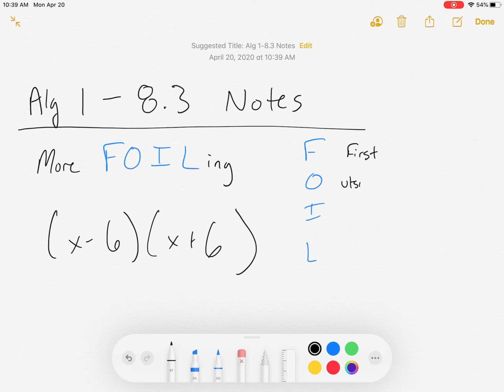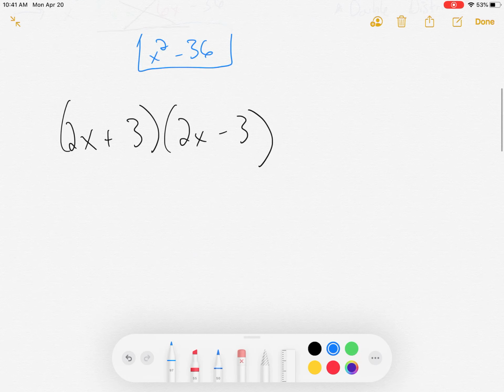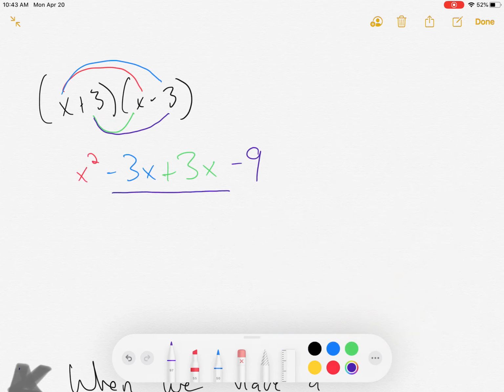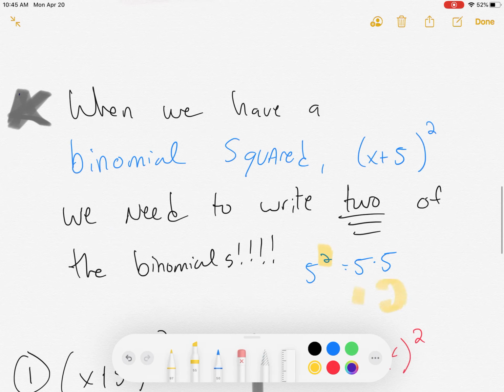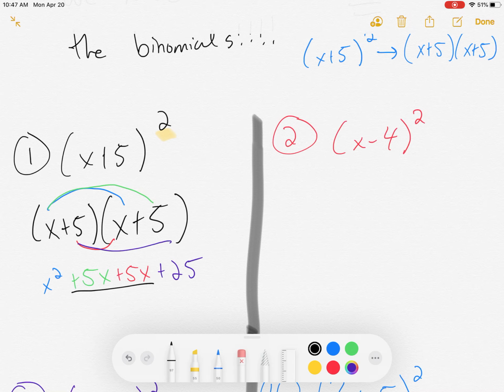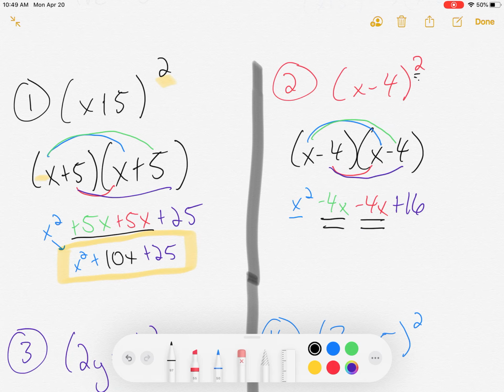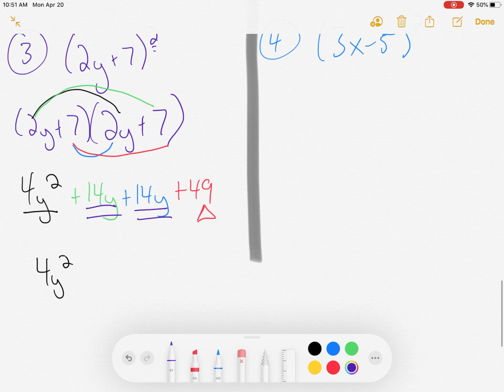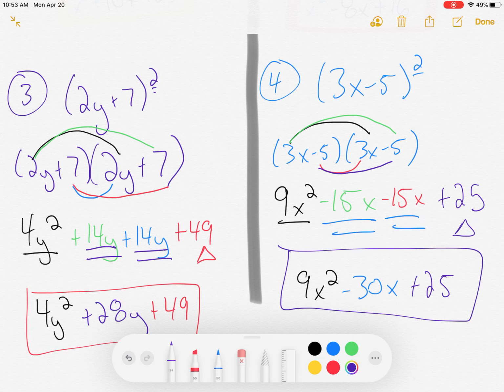Algebra 1 8.3 notes